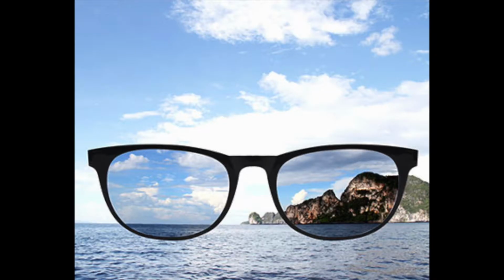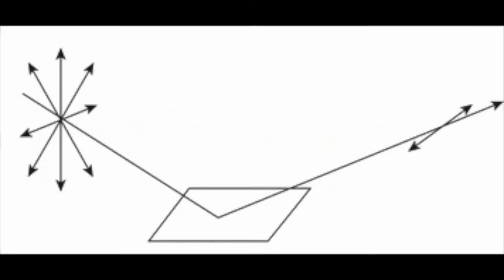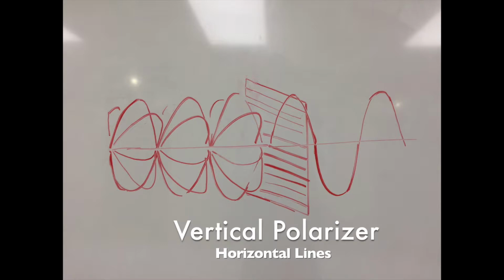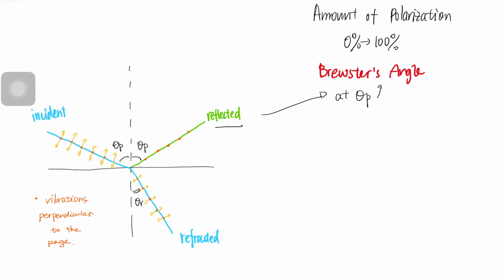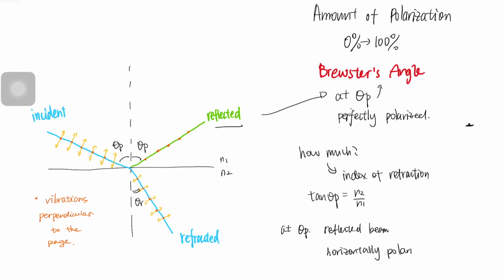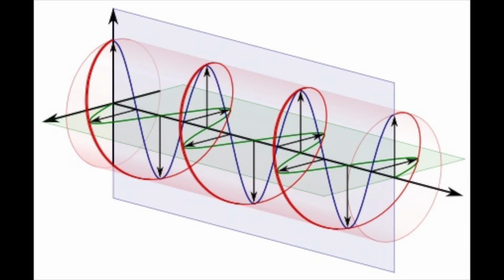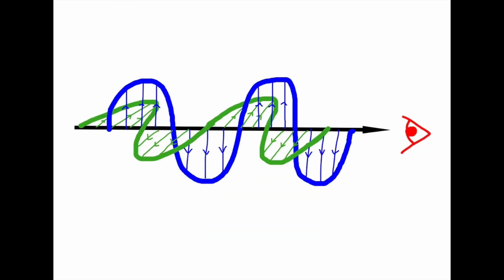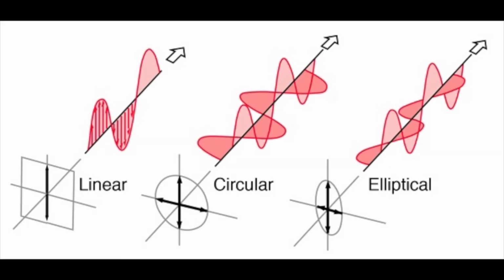Light Polarization Physics Video- Final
by Sarah Coufal, Allison Gong, & Anna Wang
Physics 121 Lab